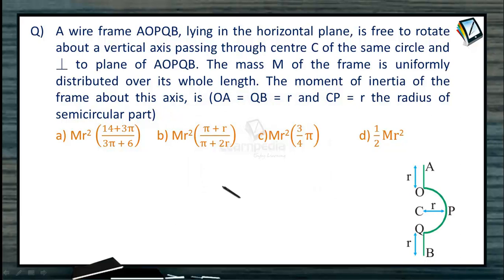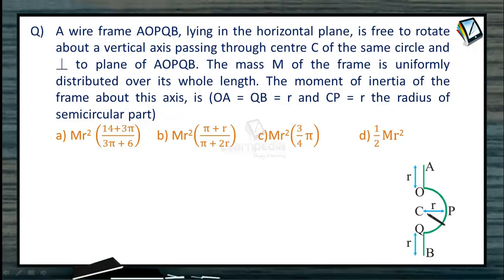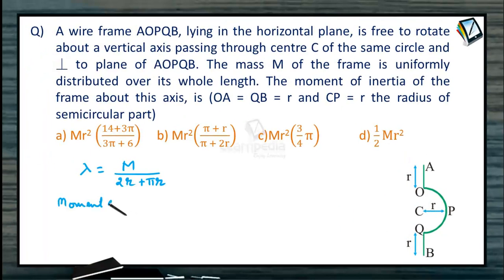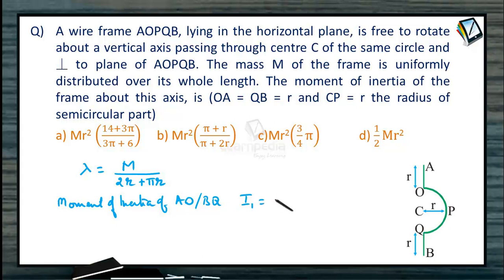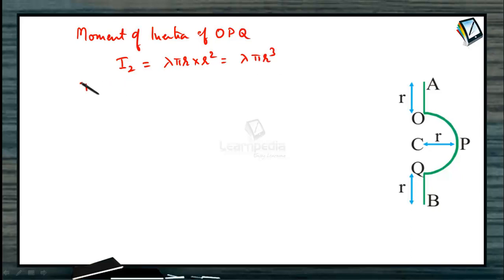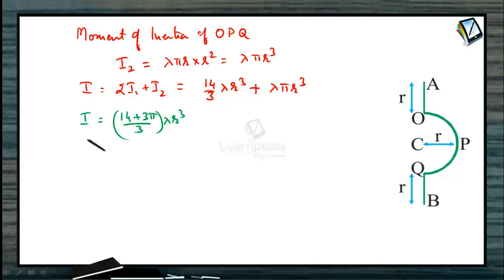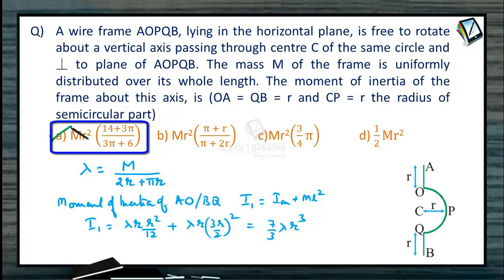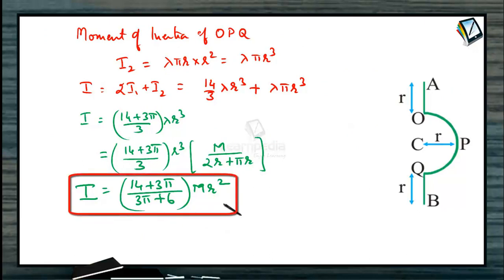ROTATIONAL MOTION 6